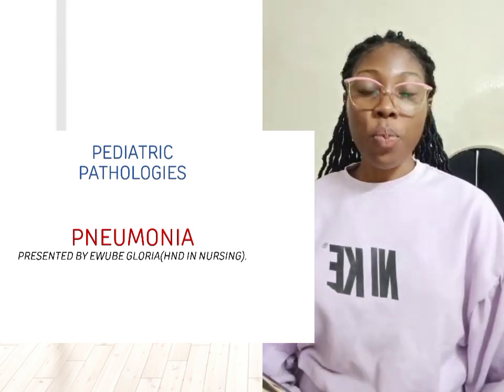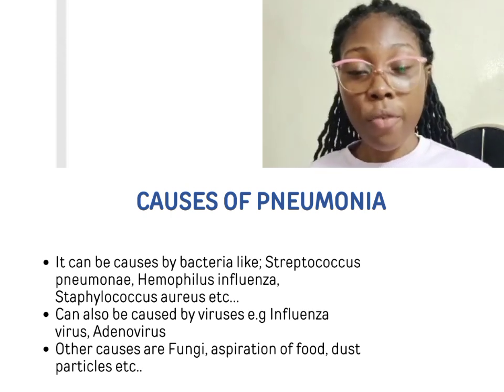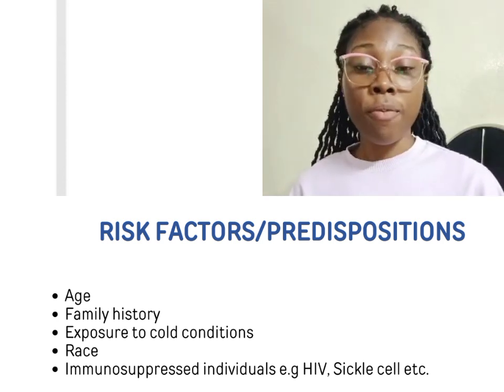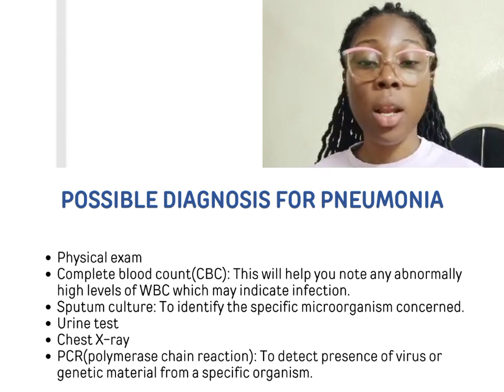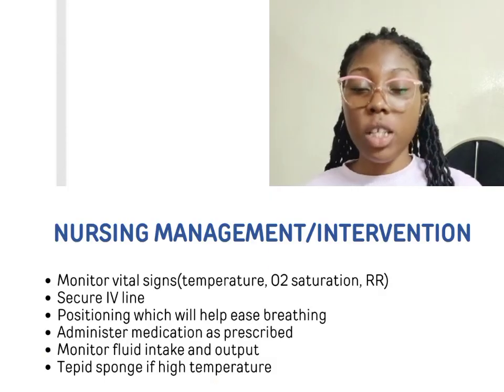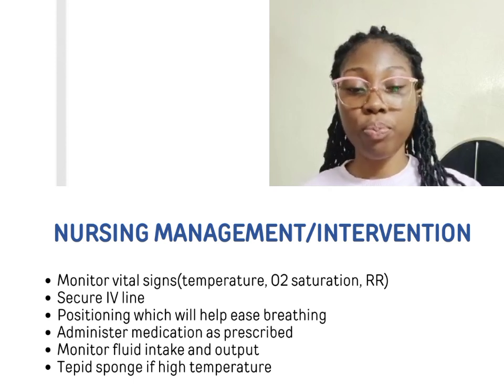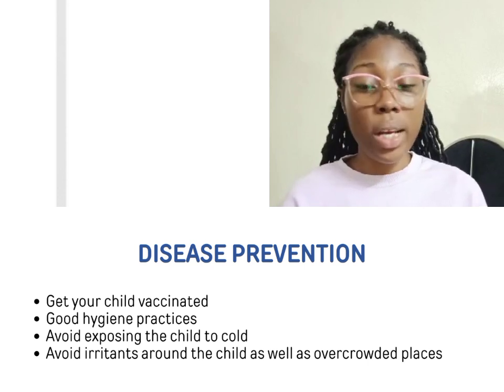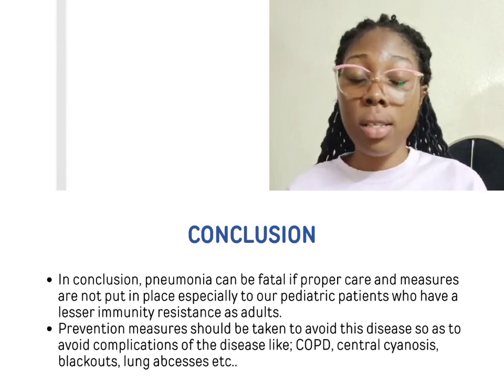Pneumonia in Children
This Presentation is presented by Ewube Gloria for learning purposes and open for questions, contribution and encouragement.